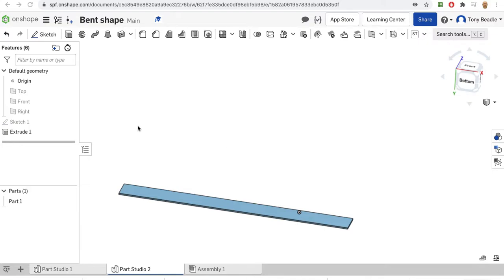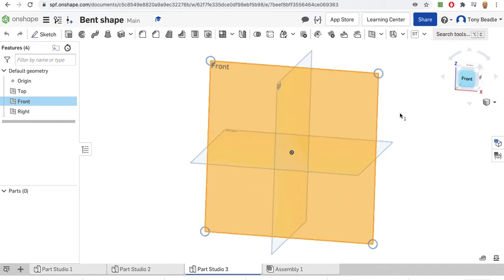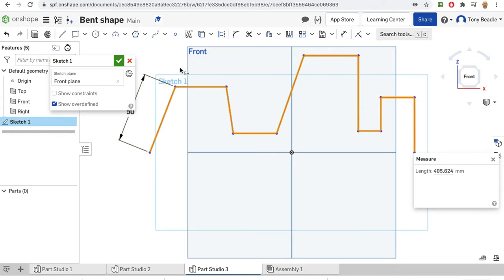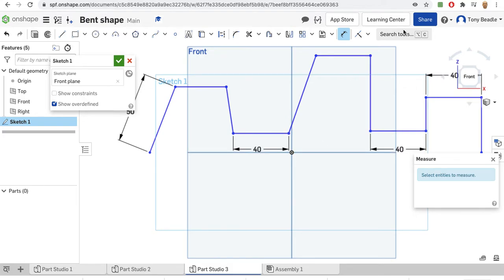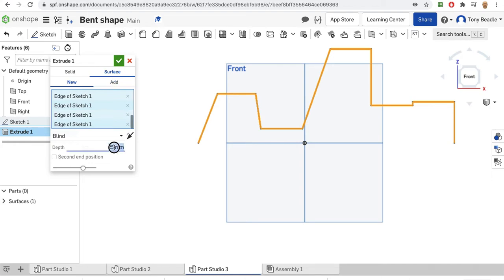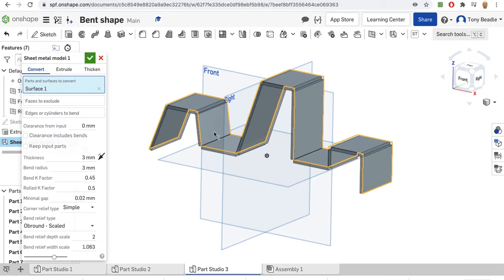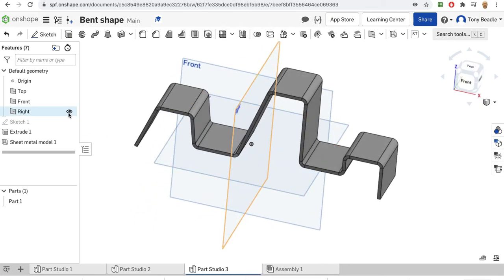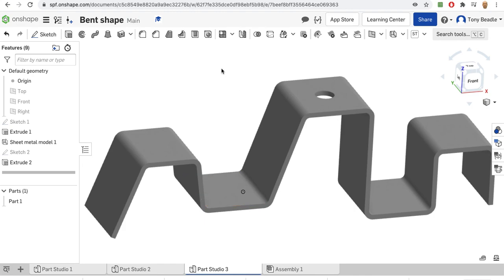Bent acrylic shape - PC/Mac